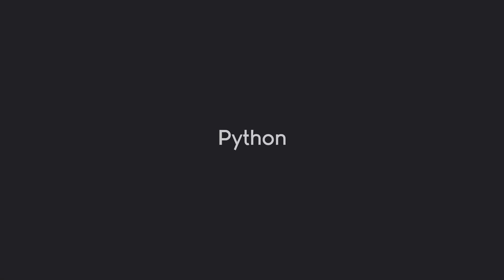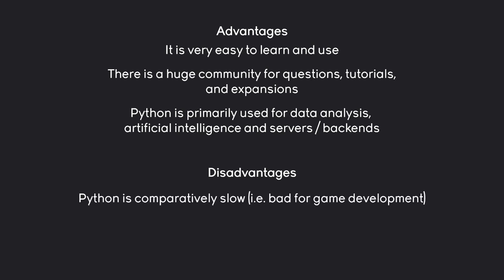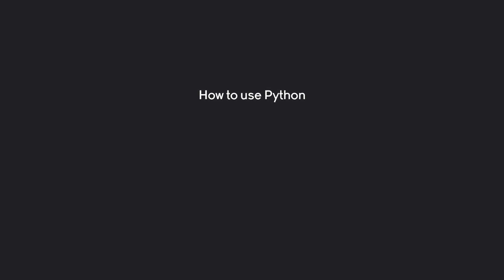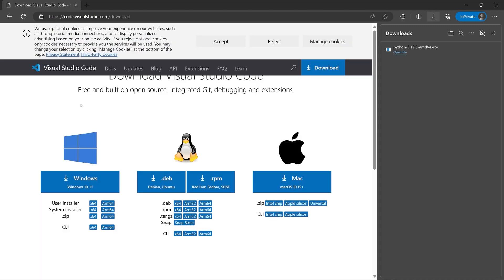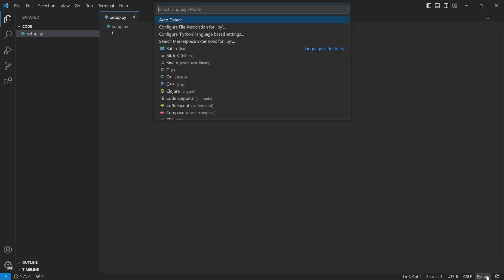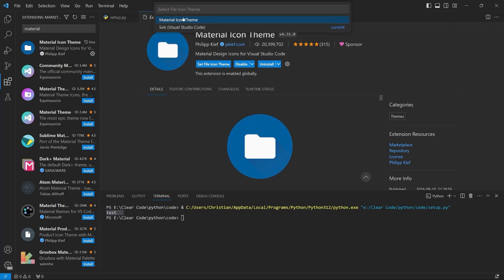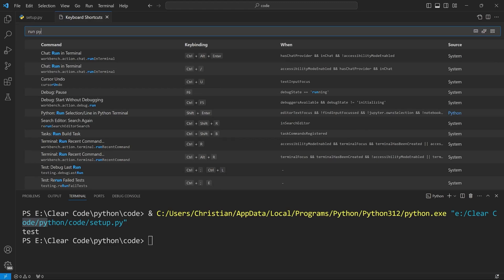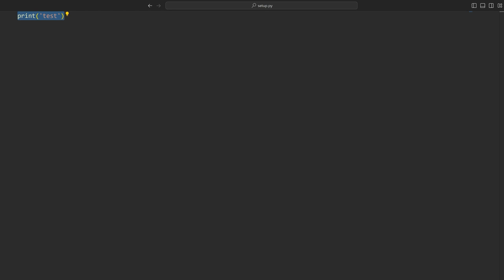Python Crash Course #1 - Intro & Setup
In this Python crash course tutorial series, you'll learn all the basics of Python from the ground up.